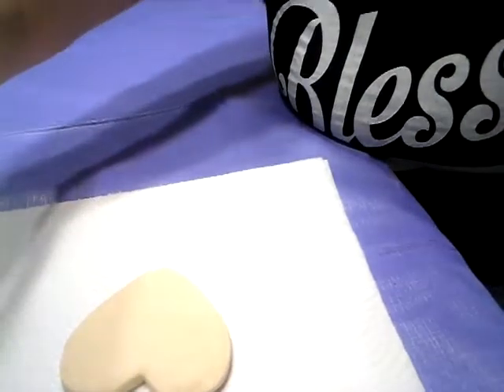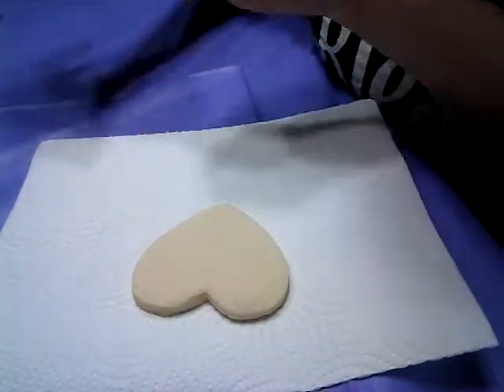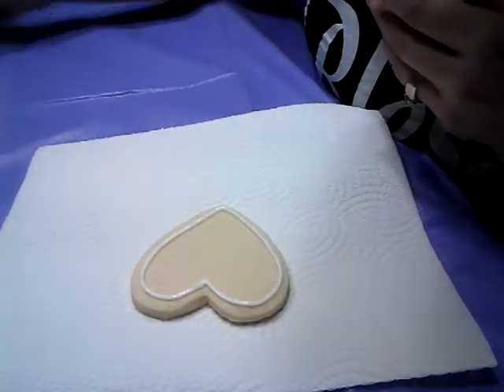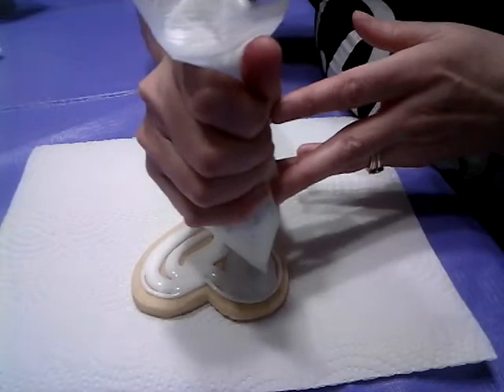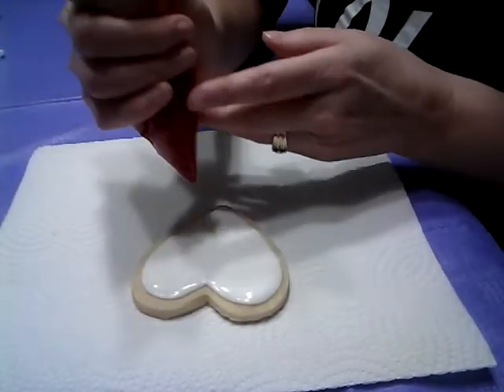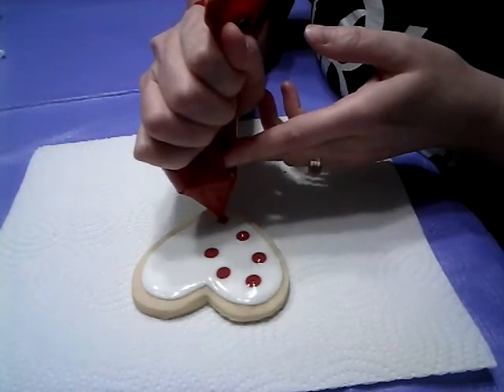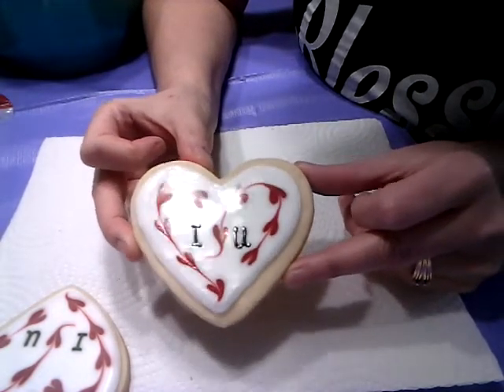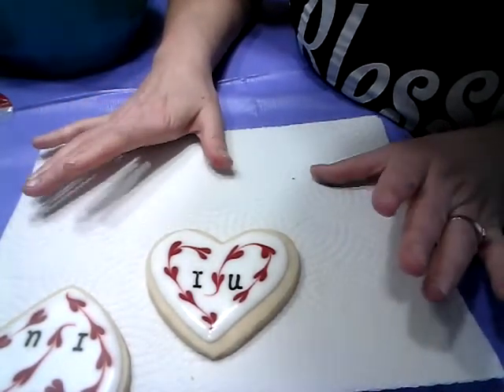Heart Shaped I Love You Valentines Cookie- Vlog #4 Jan 25th, 2020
Welcome to Goodness In Every Bite. Here is an easy video on how to decorate a cookie for someone you love. Learn how to flood your cookie...do dots and turn them into "hearts". Remember to "Always be a Blessing..and not a Burden."

Box 6153
Sturgeon Falls, ON
P2B-3K6
Canada